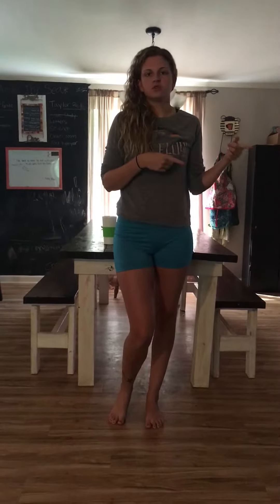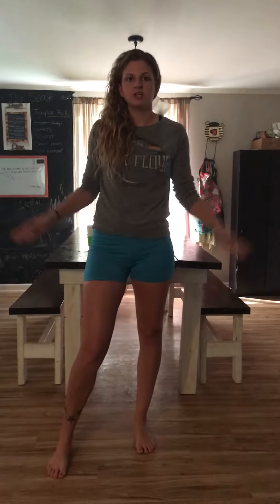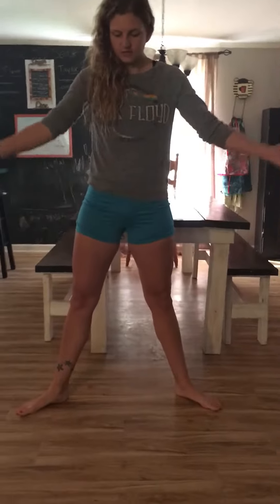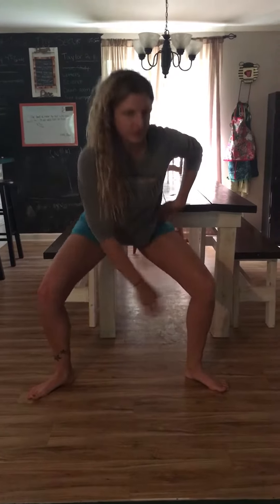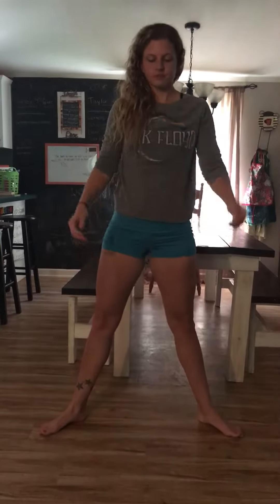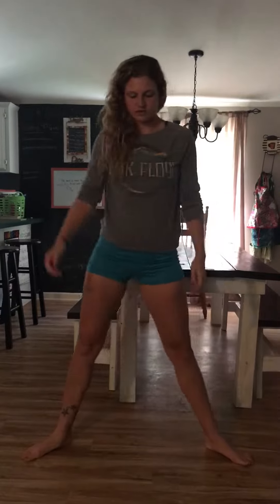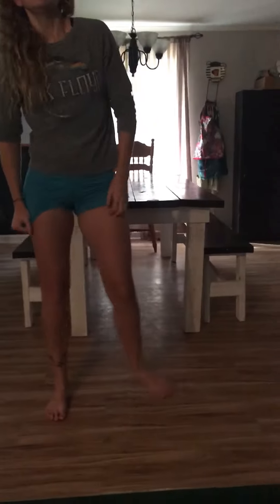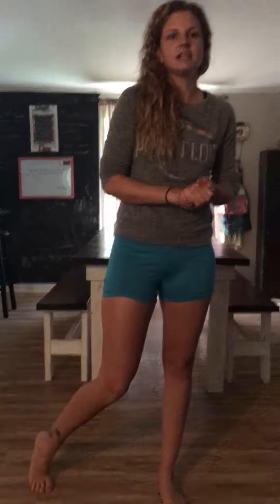Sumo squats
5 day free ab and squat challenge